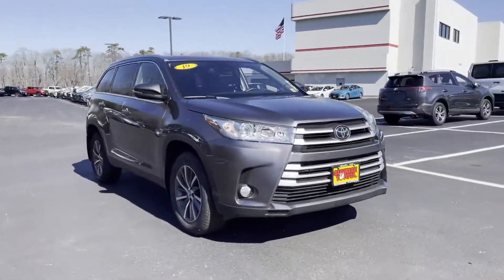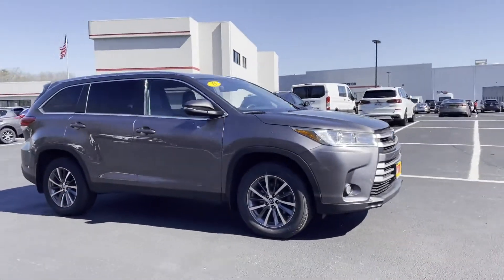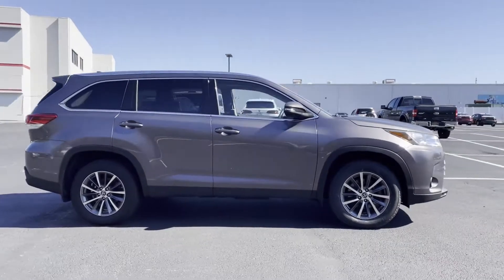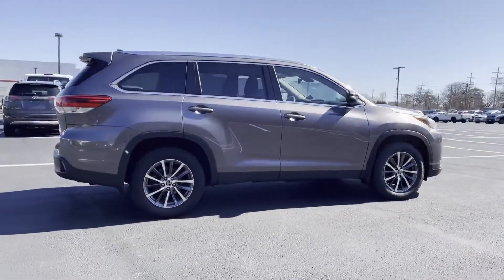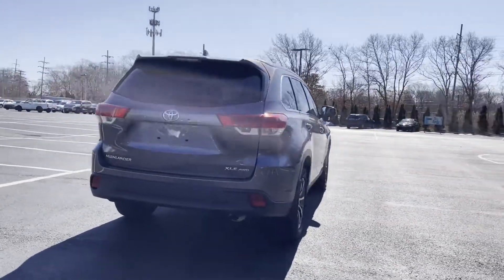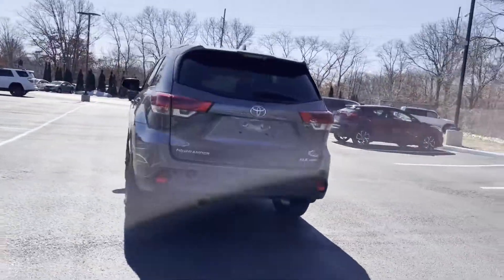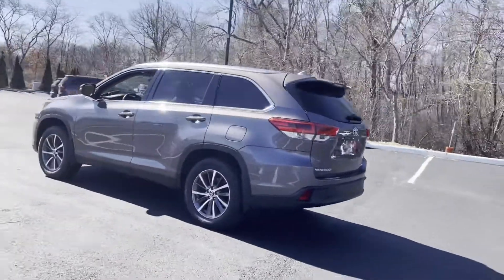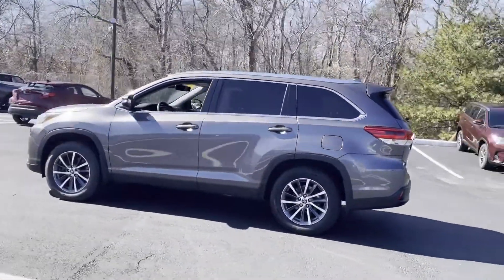Used 2019 Toyota Highlander XLE Oakdale, Patchogue, Long Island, Bohemia, Sayville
2019 Toyota Highlander XLE 5TDJZRFH1KS952498 Video